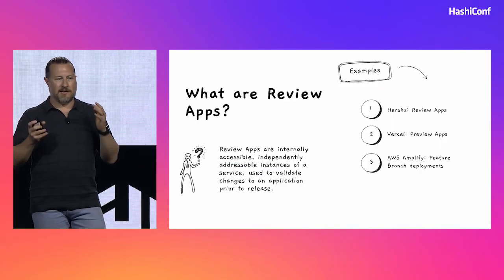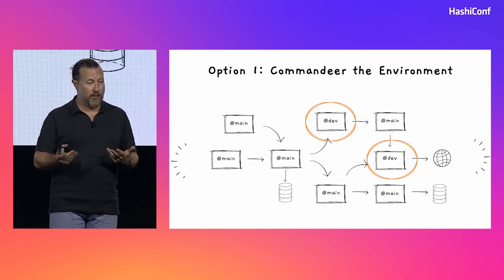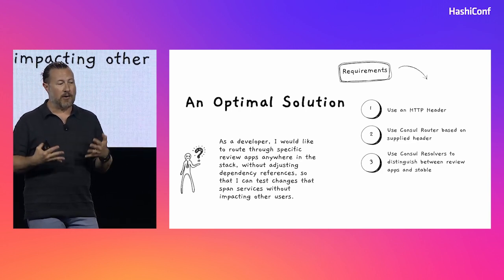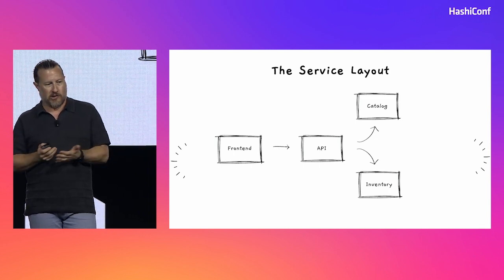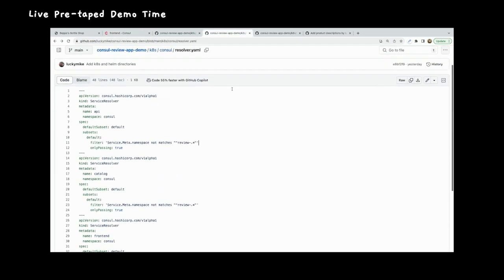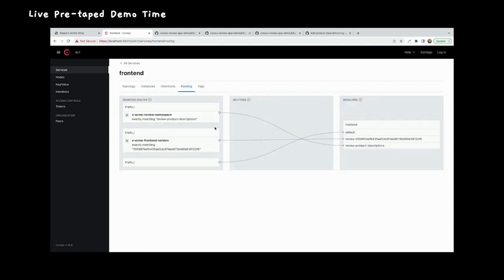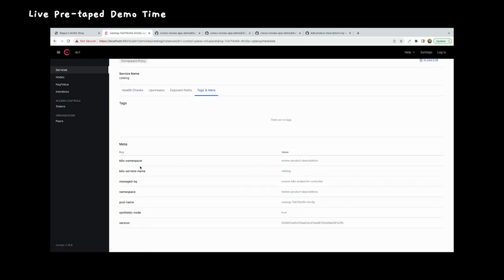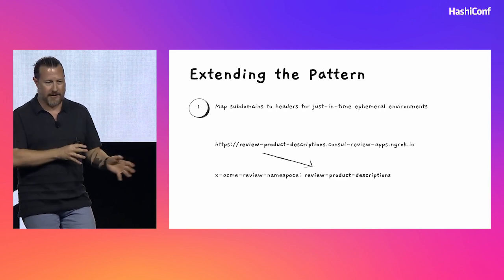Microservice review apps with Consul service mesh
This talk will discuss how platform providers can provide robust mircroservice "review app" functionality using Consul service mesh to logically isolate one or more applications for testing purposes, using service resolvers, routers, and namespaces. Isolating services allows engineers to safely test changes with access to upstream and downstream dependencies, without imposing overhead in the form of standing up a complete review environment.

Speaker: Michael F. Weinberg